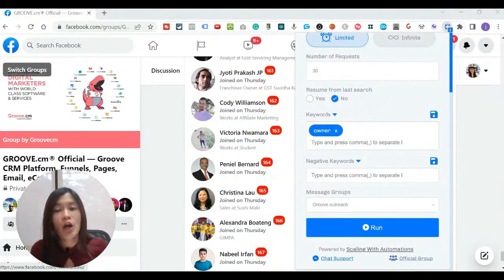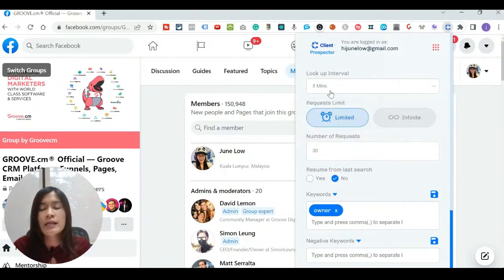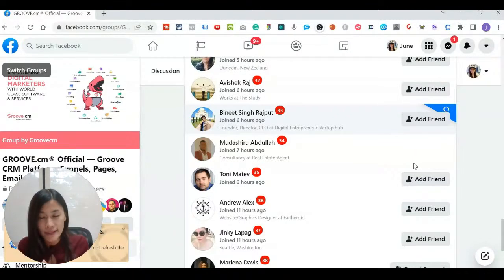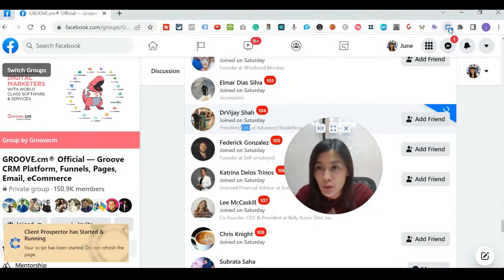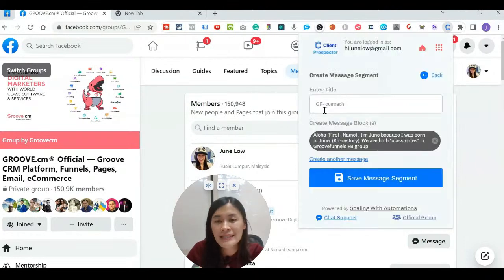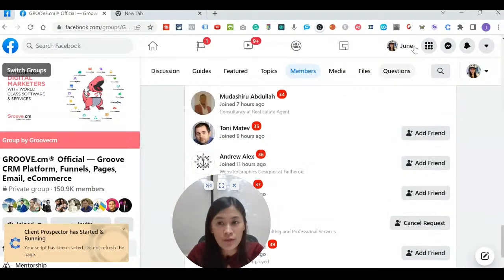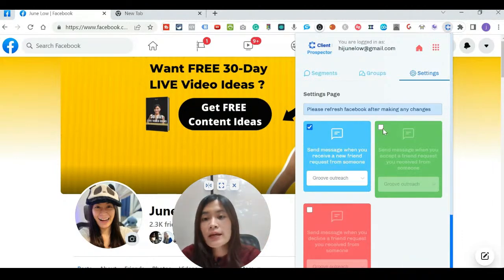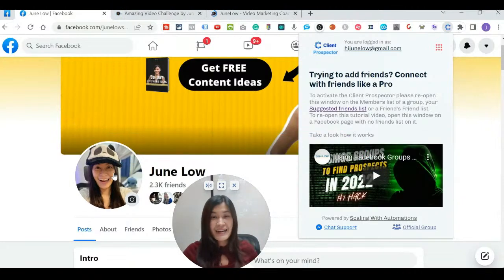Automate adding FB friends & send first message to your ideal customers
This video is about an automated adding FB friends & sending first message to your ideal customer's software that is called Client Prospector. In this video you will learn how to use Client Prospector and how it will help you with your marketing strategy.

Interested to know more about our launching?

🔽Timestamp: 🔽

00:00 - 00:49 : Introduction off Automate adding Facebook friends google extension (Client Prospector).
00:49 - 01:21 : June's Facebook message for more information.
01:21 - 01:56 : Install auto add Facebook friends google extension (Client Prospector).
01:56 - 02:02 : Click member of your Facebook group.
02:02 - 02:21 : Activate your auto add Facebook friends google extension (Client Prospector).
02:21 - 06:15 : How to use auto add Facebook friends google extension (Client Prospector).
06:15 - 06:40 : What it takes time for auto add Facebook friends google extension (Client Prospector).
06:40 - 08:43 : How to automate message to your Facebook friend (Client Prospector).
08:43 - 12:28 : Auto add Facebook friends google extension (Client Prospector) "Segment" "Groups" explanation and demo.
12:28 - 12:57 : Once you have done all step auto add Facebook friends google extension (Client Prospector) Click "Save"
12:57 - 13:52 : How to use auto add Facebook friends google extension (Client Prospector)
13:52 - 14:34 : Resume from last search feature explanation.
14:34 - 15:05 : Message June's Facebook for more information and promo
15:05 - 17:07 : How to customise your setting page of auto add Facebook friends google extension (Client Prospector)
17:07 - 17:31 : Promotion deals of auto add Facebook friends google extension (Client Prospector)
17:31 - 19:20 : Join our 7-Day Amazing Challenge.